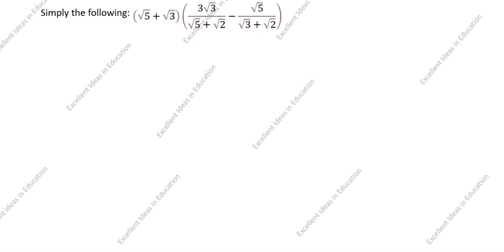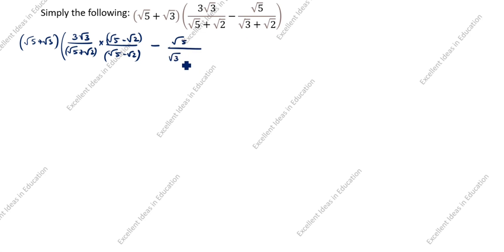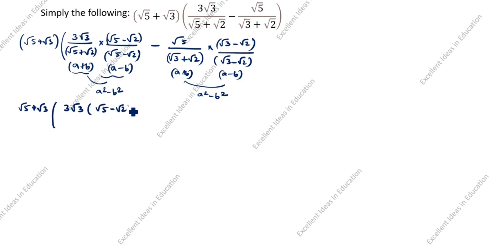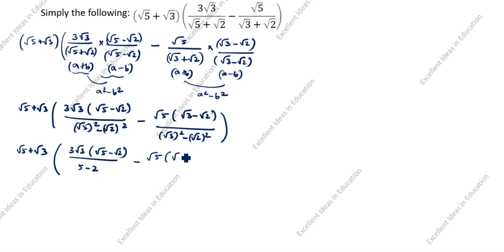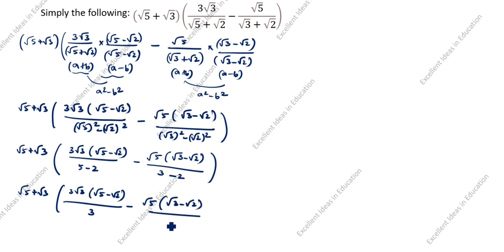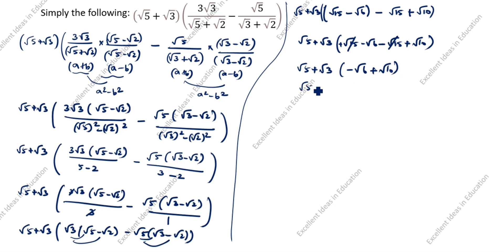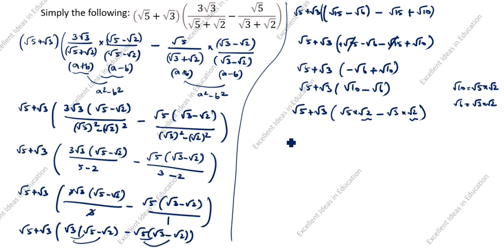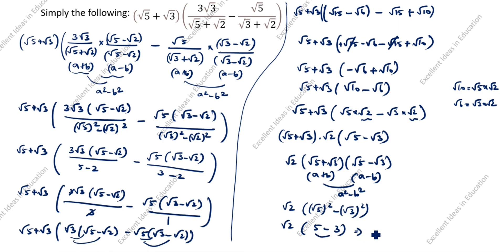Rationalise the denominator (√5+√3)(3√3/(√5+√2) - √5/(√3+√2)) / (root 5+root3)(3 root3/(root5+root2)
Rationalise the denominator (√ 5 + √ 3) (3 √3 /(√5 + √2) - √5 / (√3 + √2)) / Rationalize the denominator (root 5+root 3)(3 root 3/(root 5+root 2) - root 5/(root 3 + root 2)) / Class 9 Maths / Number System

Rationalising the denominator with 3 terms / Rationalise 1/ root7-root4+root3 / Rationalisation / Number System Class 9 / Rationalize 1/(√7-√4+√3)